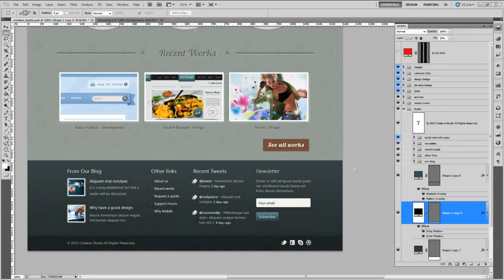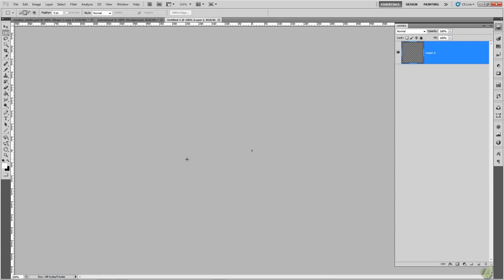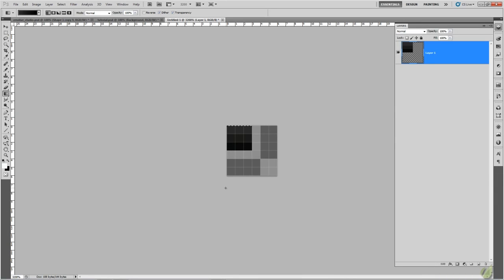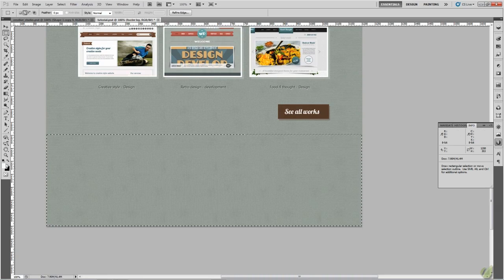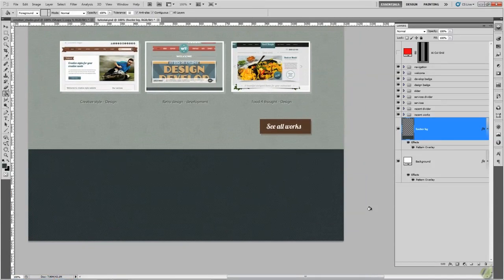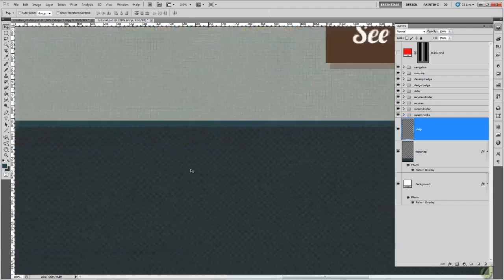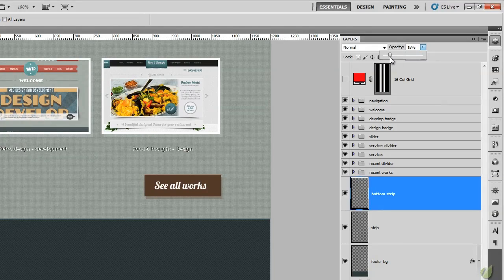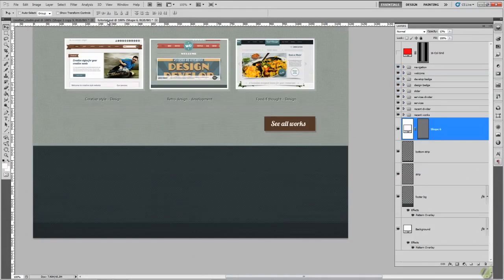Фотошоп для веб-дизайнеров. Урок № 14.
White Space And Alignment